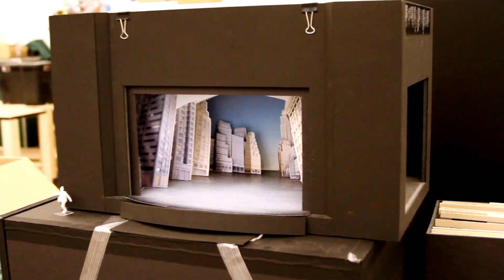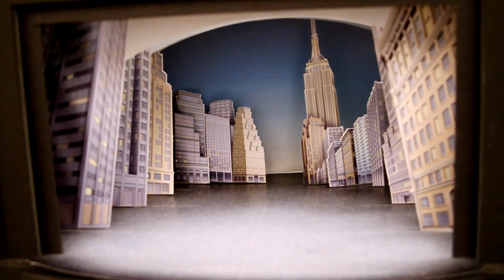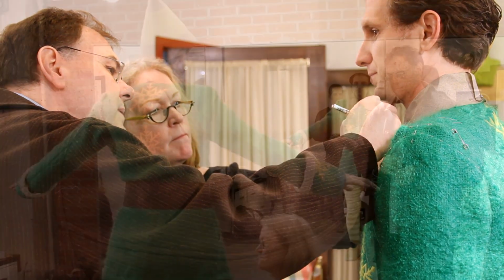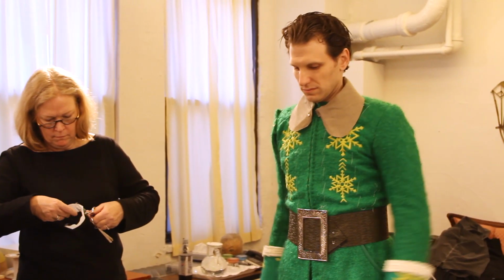Costuming ELF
Costume Designer Gregg Barnes takes us through the creation of the costumes in ELF!

ELF is an original musical that brings to life the heartwarming and hilarious tale of Buddy, an orphan who mistakenly believes he's really one of Santa's elves. Featuring an all-star creative team led by three time Tony-nominated director/choreographer Casey Nicholaw (The Drowsy Chaperone, Spamalot), Tony-winning book writers Thomas Meehan (The Producers) and Bob Martin (The Drowsy Chaperone) and the Tony-nominated songwriting team of Matthew Sklar and Chad Beguelin (The Wedding Singer), ELF is the one present everyone wants this holiday season.